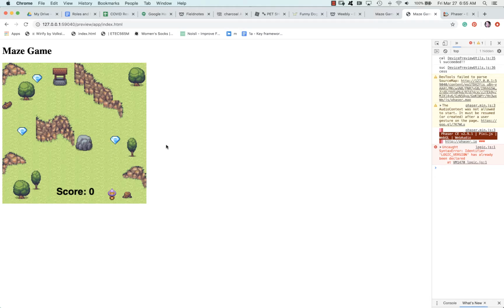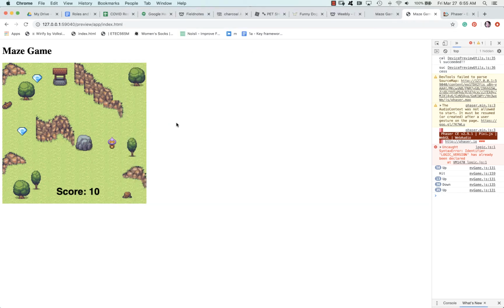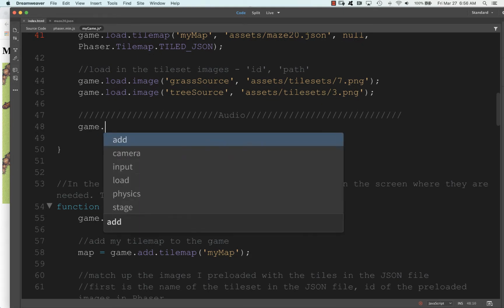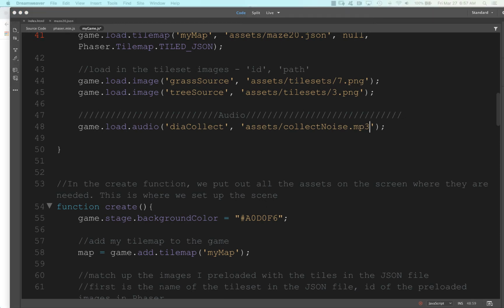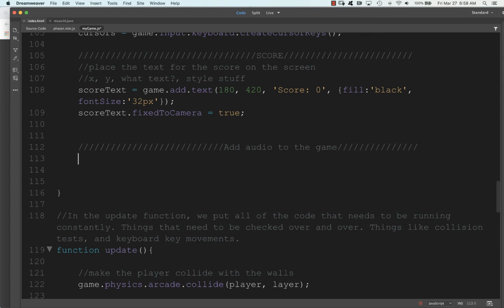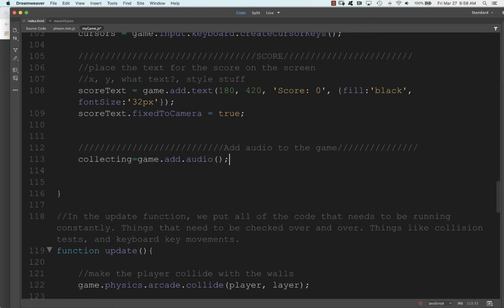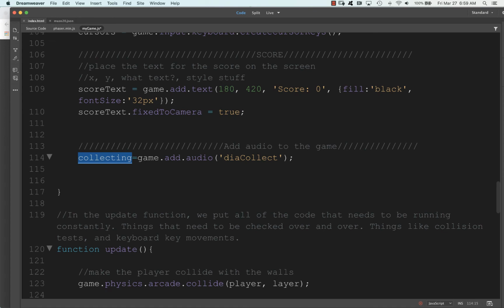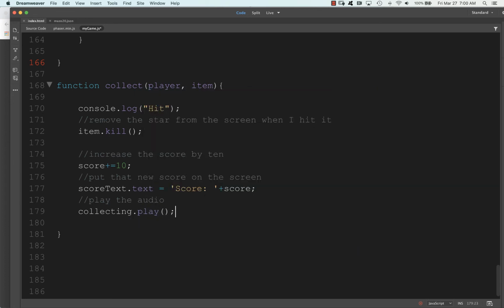Phaser Adding Audio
Lastly, we will add audio to our game when the items are collected.